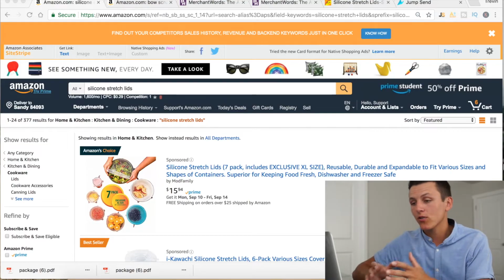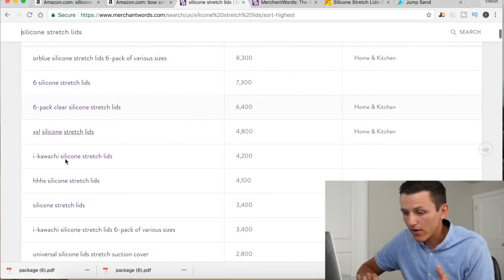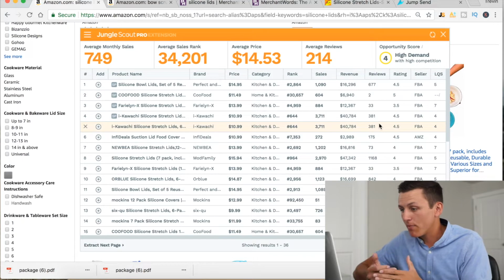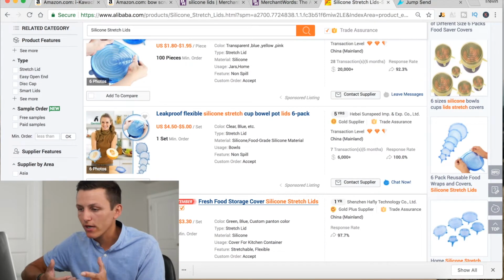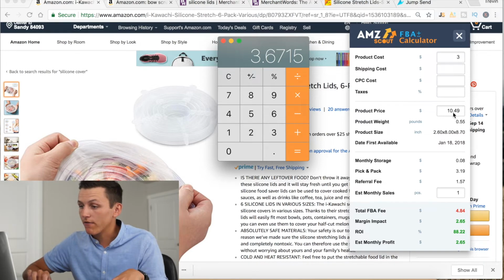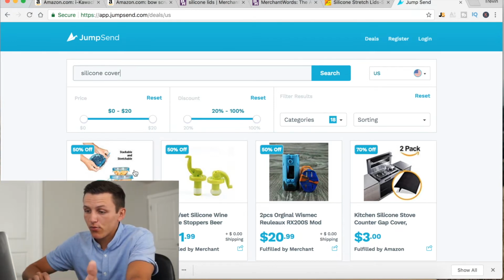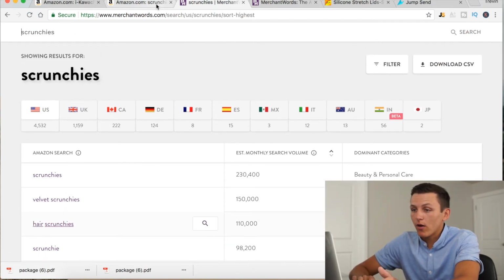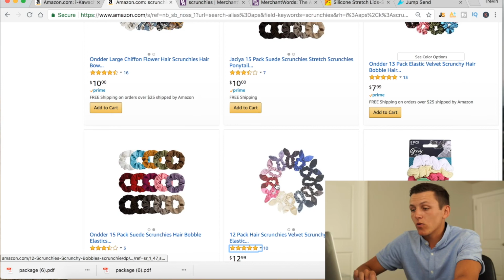Amazon Product Research Tricks | How to Know if FBA Product is Profitable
[Revealed!] 3 Crazy Amazon Product Research Tricks | How to Know if FBA Product is Profitable

In this video I will teach you How to Know if FBA Product is Profitable! I will be showing you 3 different product research tricks to help you know what to look for in an Amazon Product.